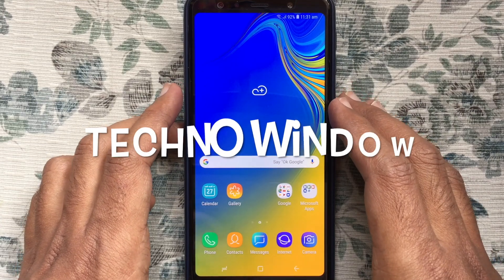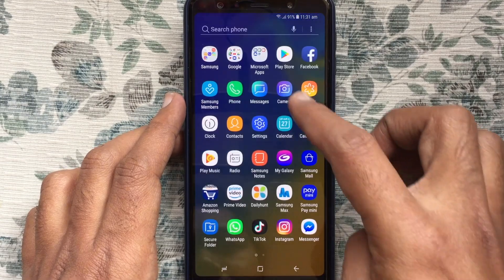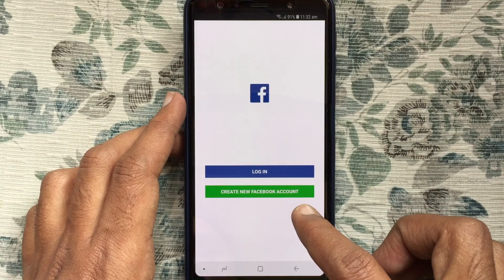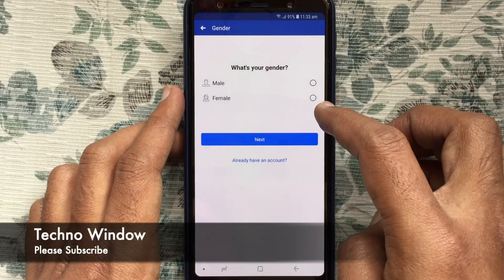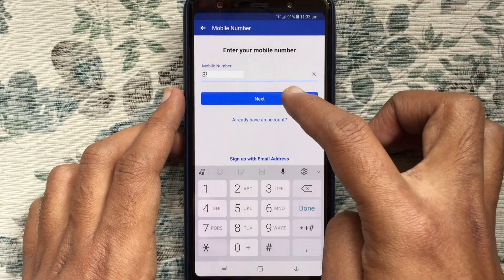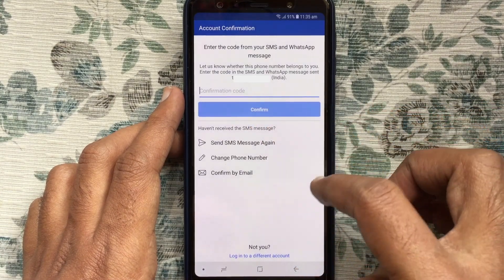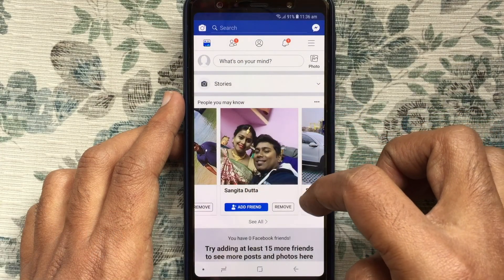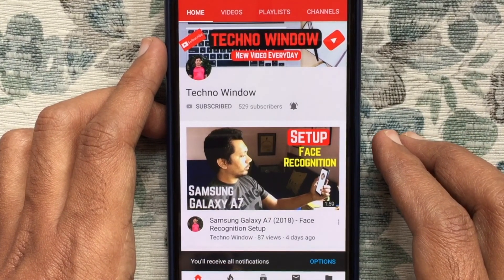How To Create A Facebook Account In Android